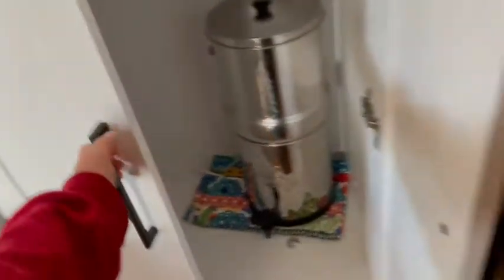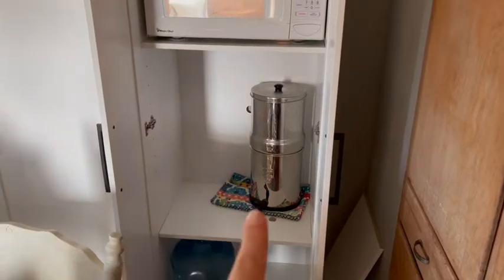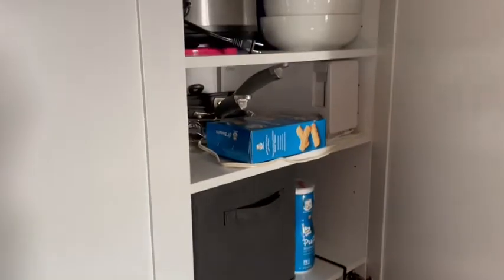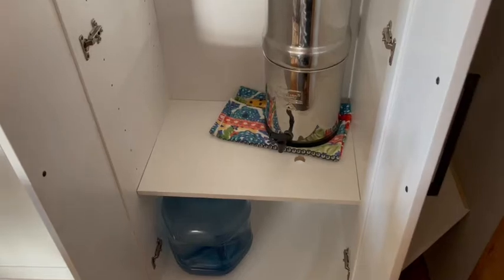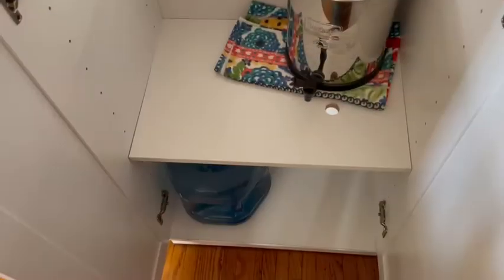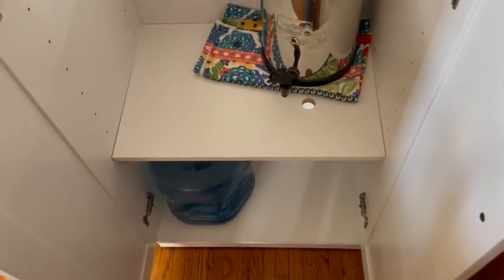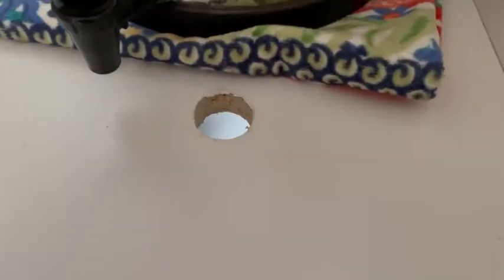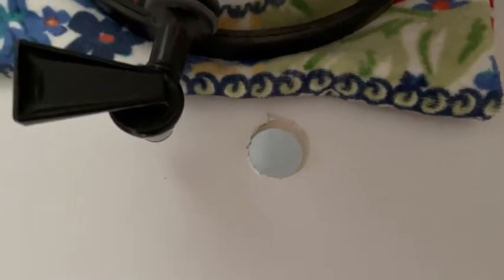DIY FARM HOUSE CUPBOARDS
Anyone who lives in an old farm house, knows that space is tight!

Won’t you come farming with us as we add some storage to our Farm House Kitchen?